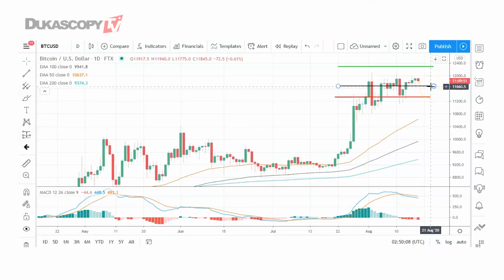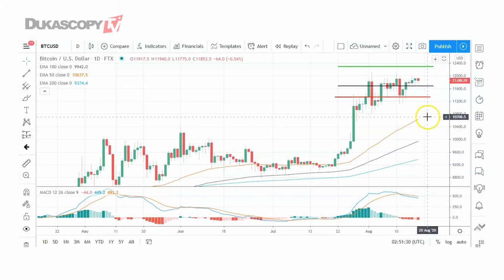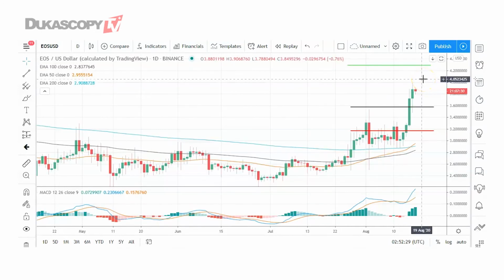Bitcoin And EOS Weekly Technical Analysis August 17th, 2020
Bitcoin And EOS Weekly Technical Analysis August 17th, 2020. Weekly Crypto Tech Review with Bob Mason, FX Empire. Key support resistance levels.